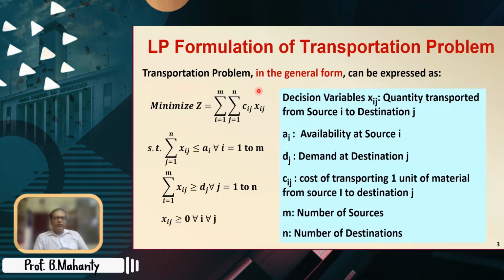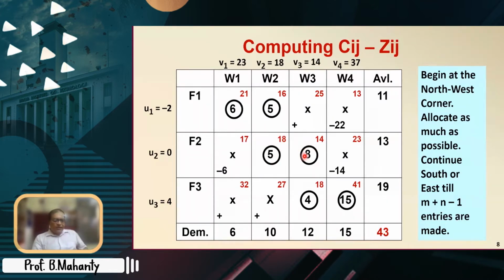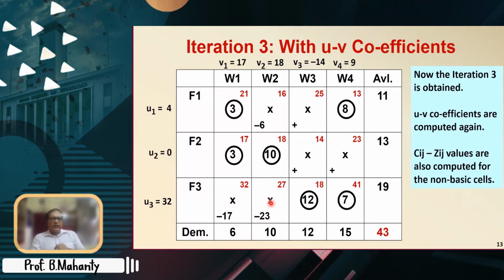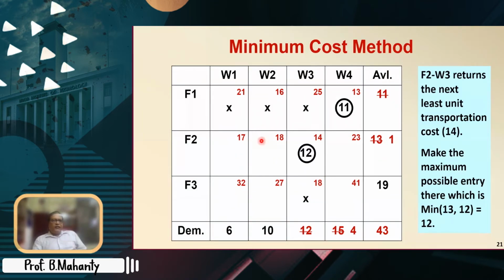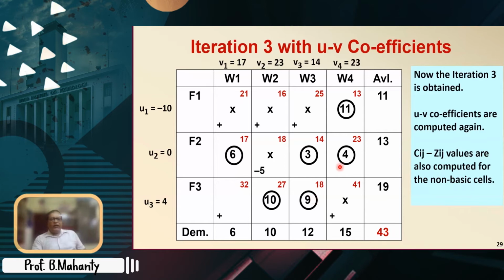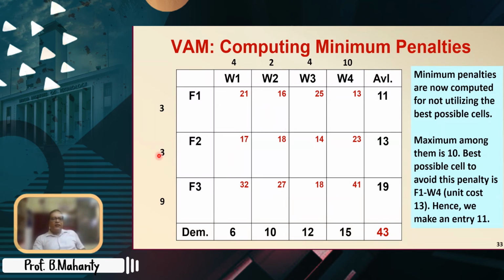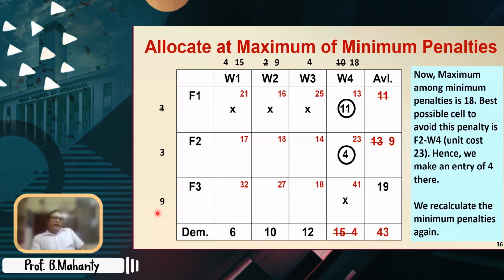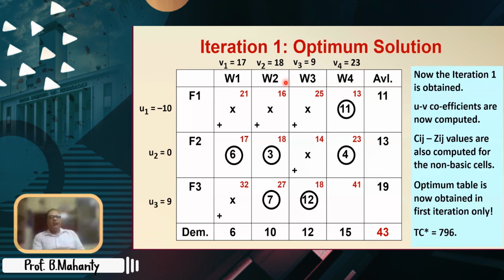Transportation Problem: Solution Algorithm